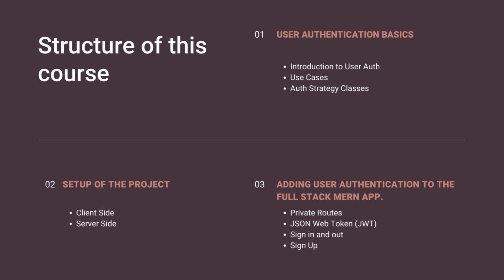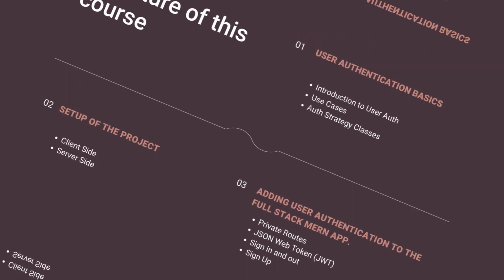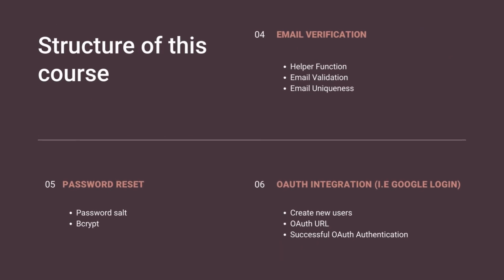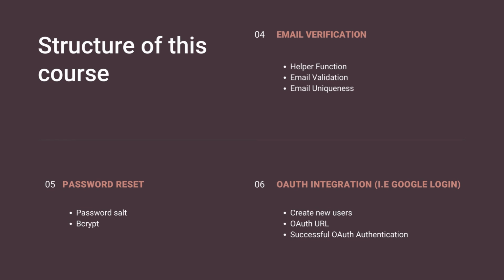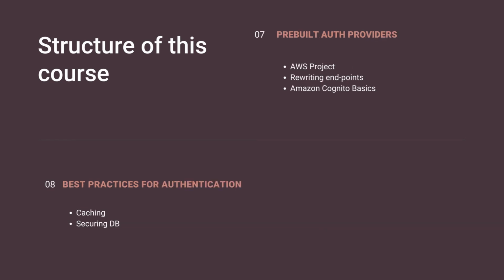1.2 Course Structure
In this course, students will learn:

Project setup for React authentication
Updating user routes and verifying JSON Web Tokens (JWTs)
Integrating Nodemailer for email provider functionality
Handling successful and failed verification processes
Creating password reset functions and pages
Setting up Google Cloud Platform (GCP) for enhanced security
Implementing oAuth authentication in the login process
Configuring and utilizing AWS Cognito Console for authentication
Converting the reset password page to use AWS Cognito
Displaying error codes and meaningful error messages to clients